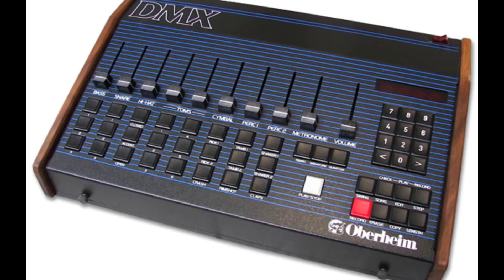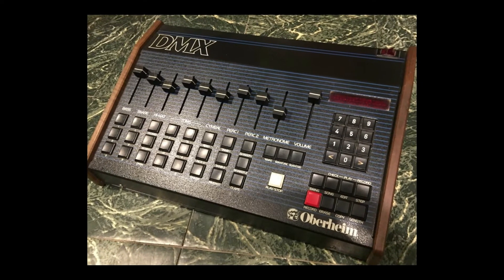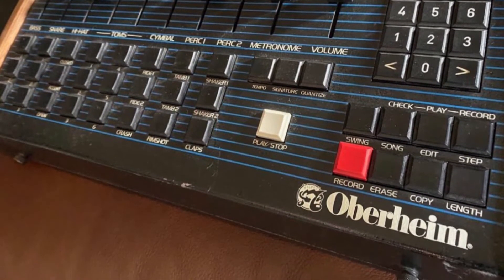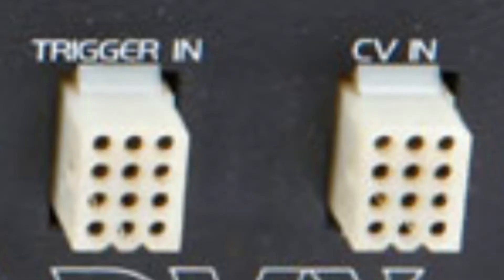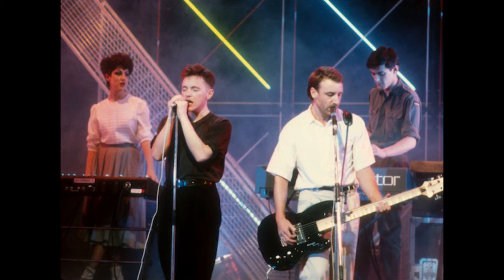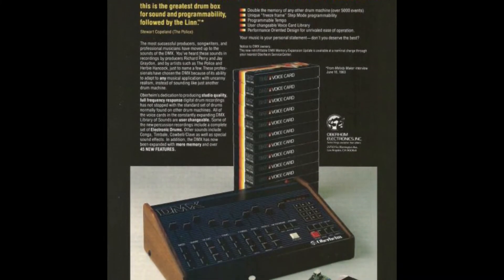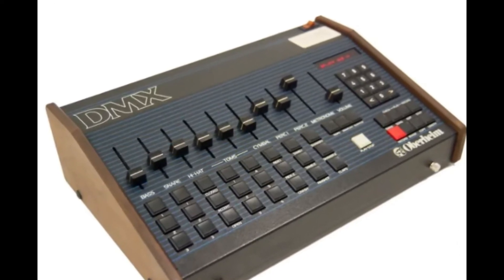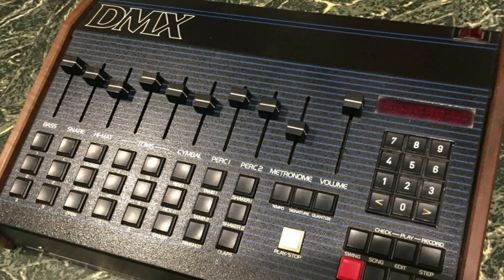A Look At The Oberheim DMX Drum Machine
In the world of drum machines, the Oberheim DMX is without question a complete classic.  It was the second ever digital drum machine that used actual samples of rhythm sounds (second only to the LM-1 by Linn).  It was used by a huge number of artists across many genres, and quickly became known for its distinct sound.

In terms of the classic "80s sound", the Oberheim DMX definitely played a key role in that sound.  It was used by a countless number of artists in hip hop, new wave, pop, rock and beyond.  Some of the artists who used this machine included New Order, Run DMC, Prince, Stevie Nicks, Mike Oldfield, The Thompson twins, and many more!  If you are a fan of 80s music, there is a very good chance that the Oberheim DMX was used on many of your favorite songs.

When it was released in 1980, this drum machine cost about $3000 brand new.  In today's dollars, this would be the equivalent of more than $10,000!  You can still find the DMX on the second hand market, where they can easily sell for as much as $3000 to $4000.

Prior to MIDI, the Oberheim DMX offered its own system that enabled Oberheim products to be connected and communicate with each other.  You could program up to 100 sequences, as well as 50 songs.

Were you lucky enough to own the DMX drum machine?  Do you currently have one?  Do you have a favorite song that features the Oberheim DMX?  Do you think this drum machine was better than the Linn LM-1?

If you are into retro or vintage or retro technology, this is the channel for you.  Each week I post videos relating to things like radios, VCRs, cassettes, cassette decks, CDs, CD players, laser disc, reel to reel, home recording, home studio gear, old cameras, lenses, microphones, synthesizers, drum machines and so much more.